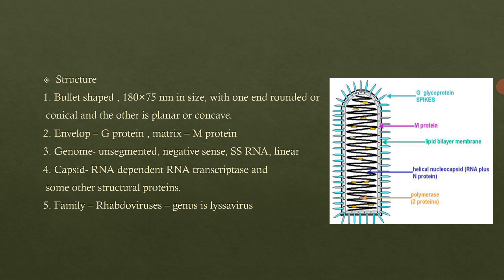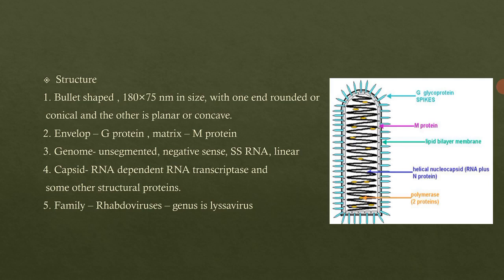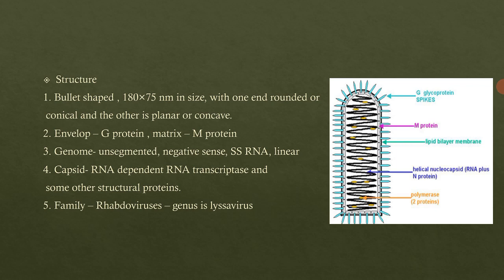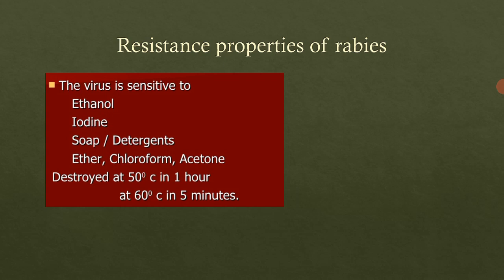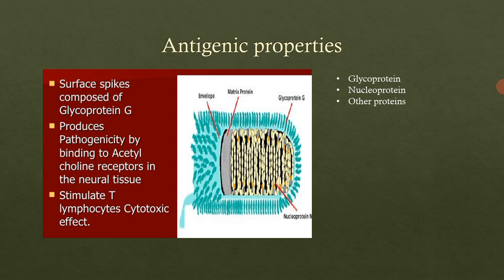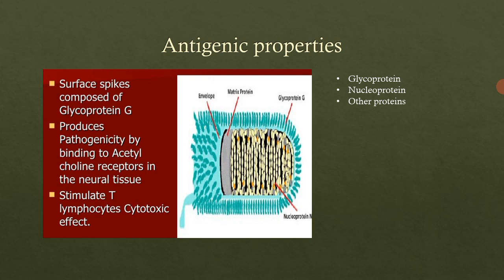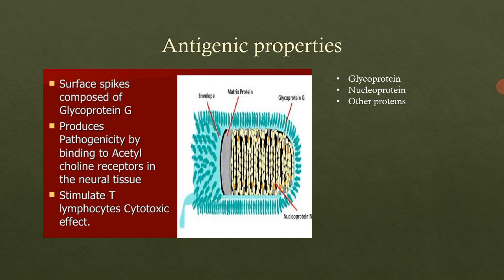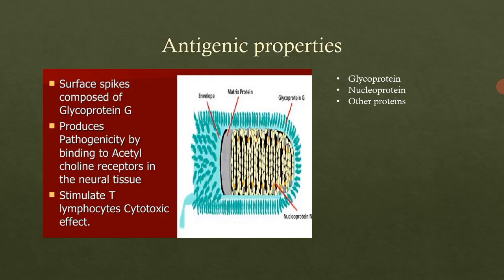Asst. Prof. P V Shete; medical microbiology; MB 349; Lecture 33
rabies virus, structure, genome,  resistance and susceptibility properties, antigenic properties